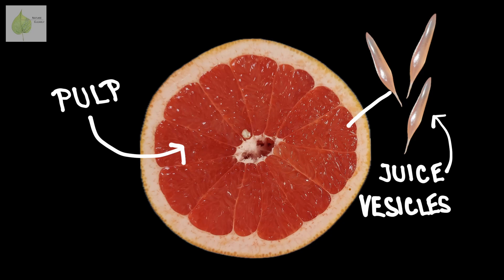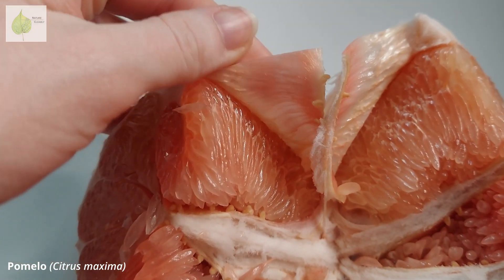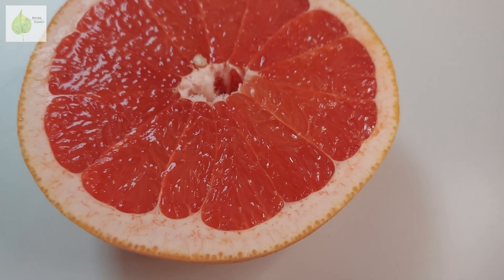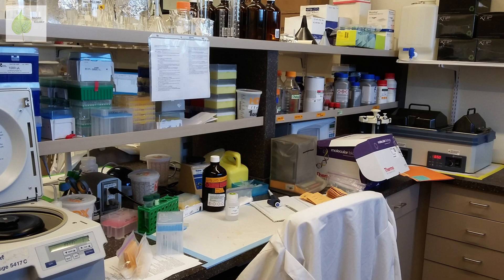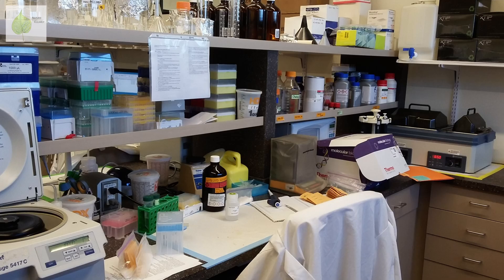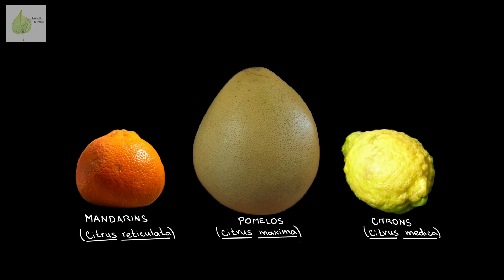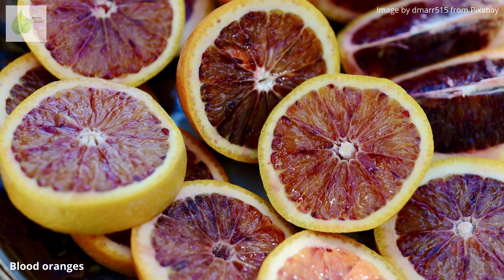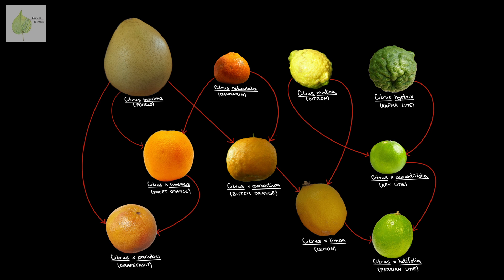What You Didn't Know About Citrus Fruits | Structure and Origin of Citrus Explained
Did you know that oranges and lemons are not "natural" species but rather man-made hybrids of other citrus species? There are three core citrus species from which the majority of commercially grown citrus came from, all of them originating in Southeast Asia. While citrus taxonomy is quite complex and difficult to untangle, citrus morphology, on the other hand shows some clear botanical concepts. In this video, we will explore the pericarp and its layers (endocarp, mesocarp and exocarp), look at the oil glands on in the citrus peel and talk all about the juice vesicles that create citrus pulp.